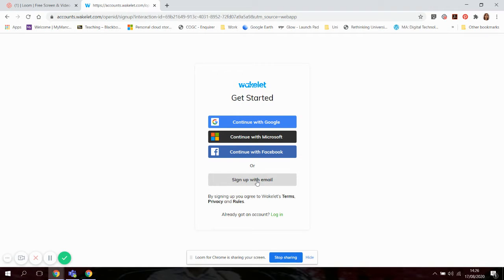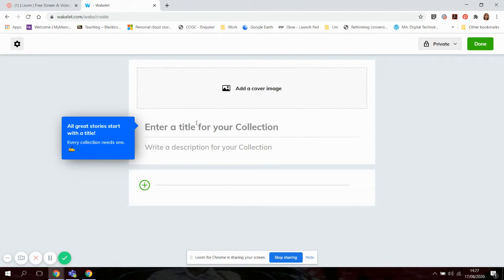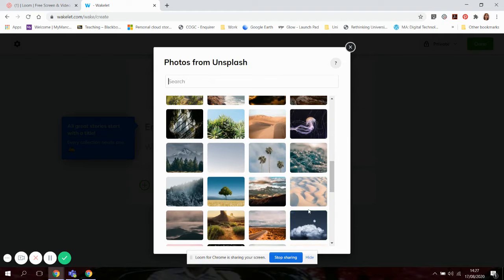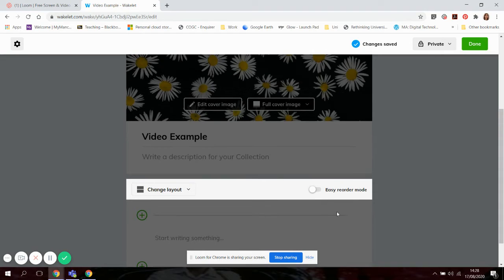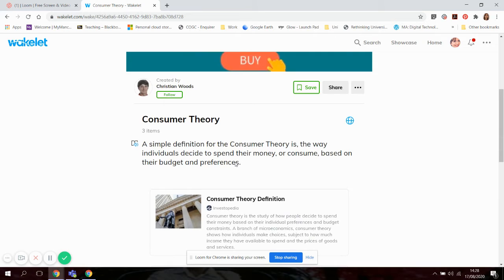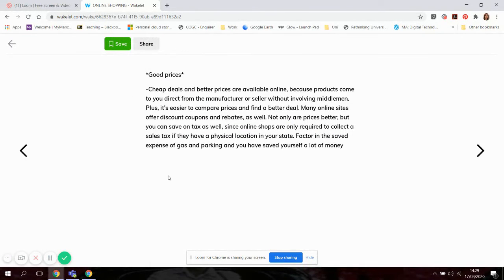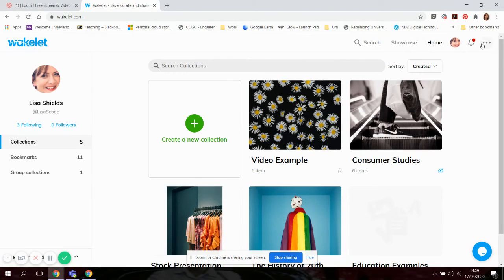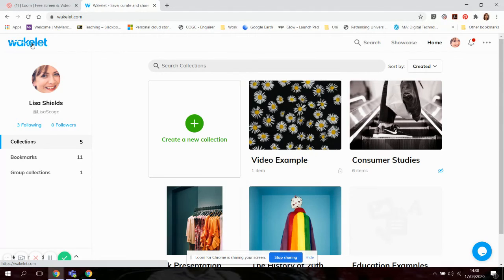Task Tip: How to Get Started with Wakelet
This video explains how to set up and create collections on online curation tool Wakelet.